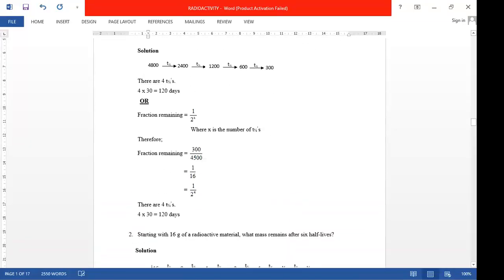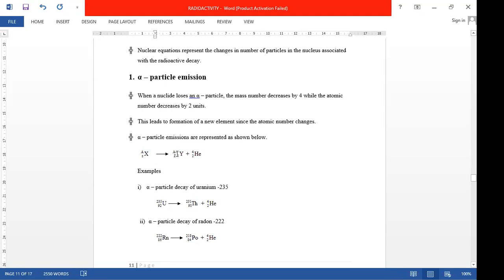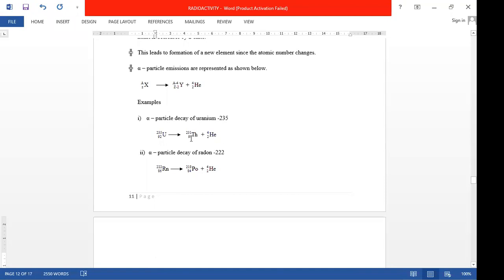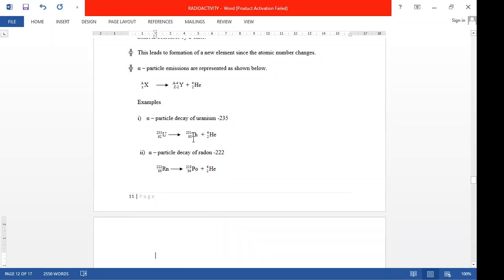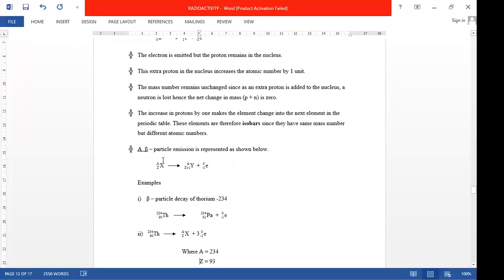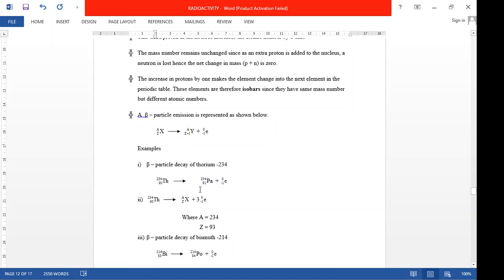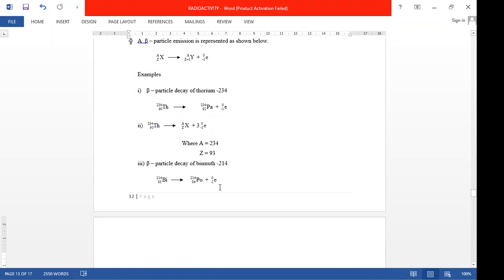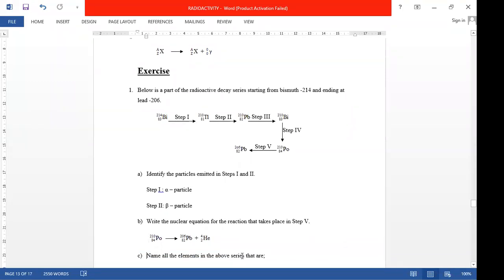ELECTRO-CHEMISTRY REVISION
SUITABLE FOR HIGHSCHOOL LEARNERS